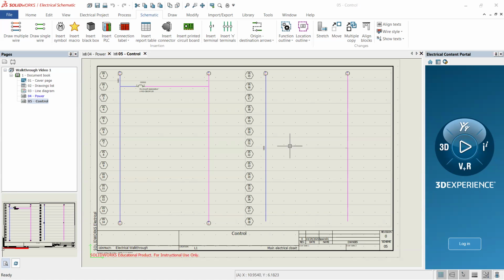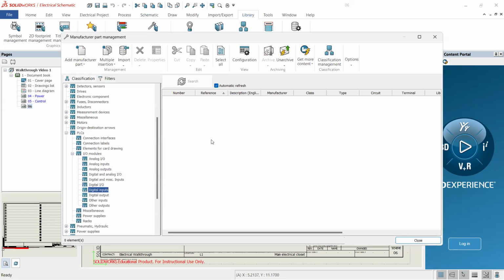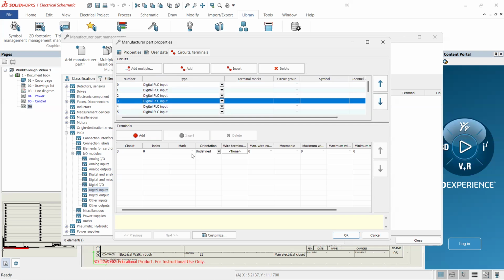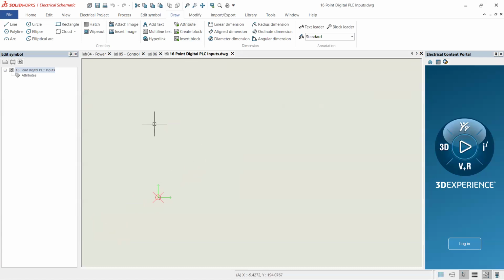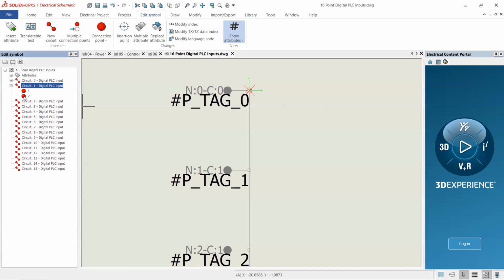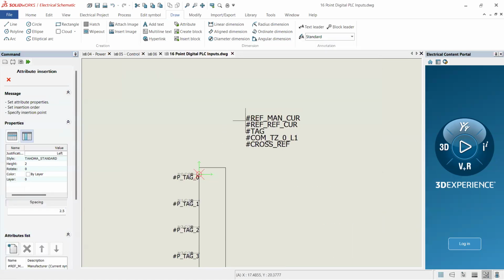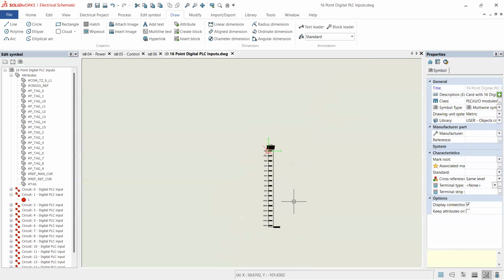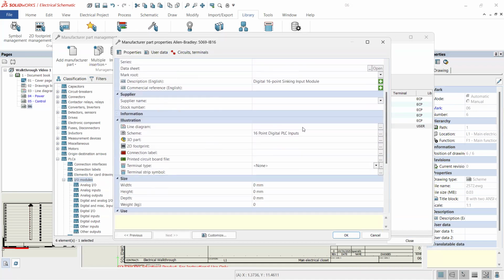From Scratch: Creating a Manufacturer Part & Multi-Wire Schematic Symbol (Part 1)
🛠️ This is where your component library truly becomes custom! This video is the first part of a two-part series where we show you how to build a complete, real-world component entirely from scratch in SolidWorks Electrical (SWE).

To use a part not in the built-in library, you have to create a Manufacturer Part record. This record acts as the "container" for all the symbols, dimensions, and commercial data.

In this foundational video, you will learn to:

Create the Manufacturer Part: We'll dive into the database and define the commercial references, technical data, and terminal properties for our new component.

Design a Multi-Wire Schematic Symbol: We'll build the primary, detailed schematic symbol used on your main drawings, complete with connection points and attributes.

Linking It All Together: We finish by assigning our brand-new symbol to the custom manufacturer part record.

This is a crucial skill for advanced SWE users! Once this is done, the component is ready for use on your schematics, ready to build your Bill of Materials.

Start the journey with the first videos in the series: [Link to the Playlist here]